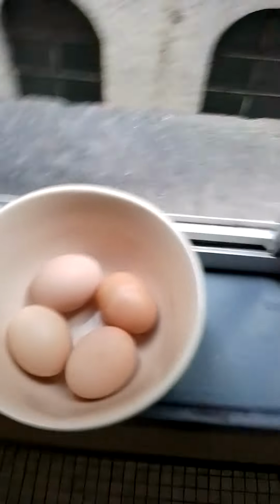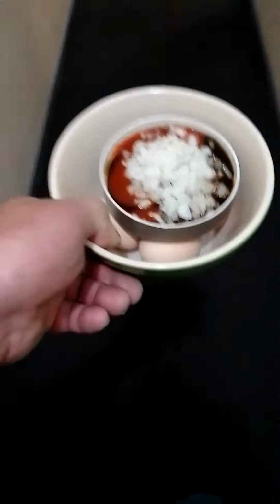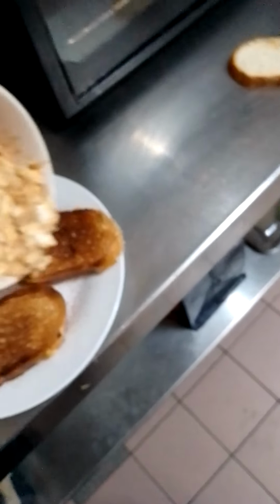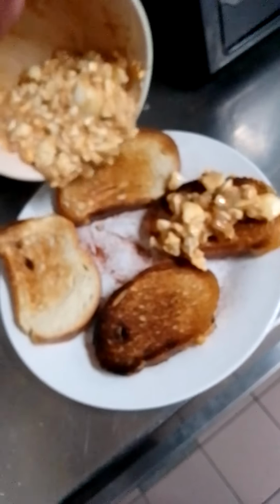nigella's not curry sandwiches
peacecorp x